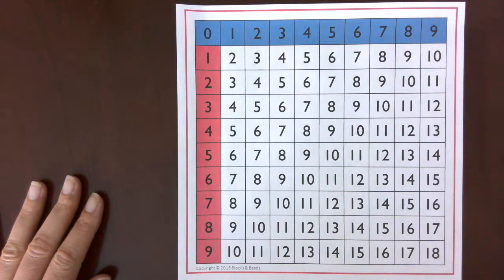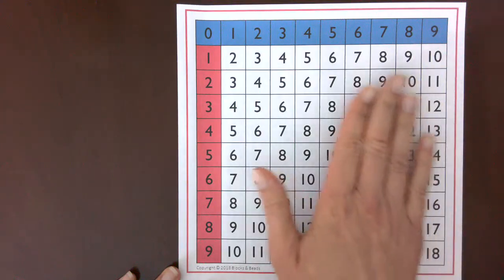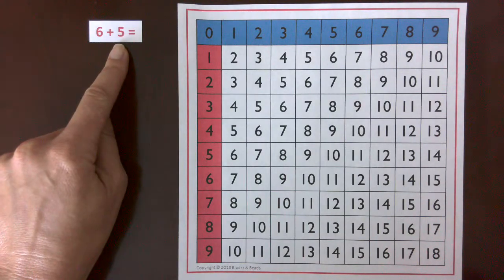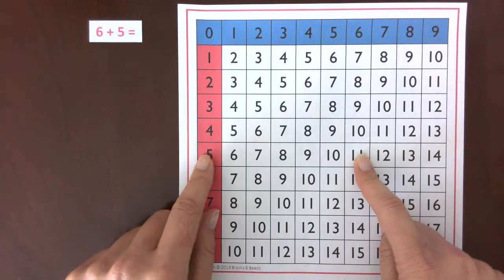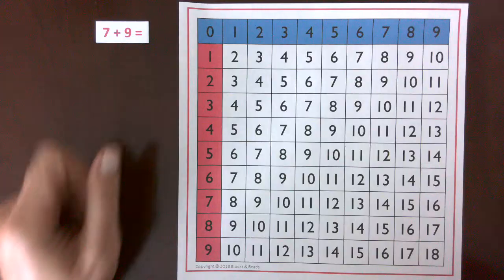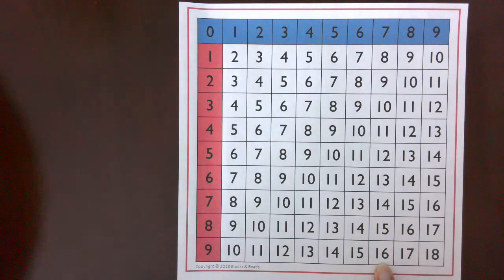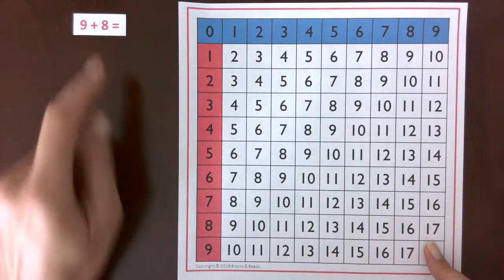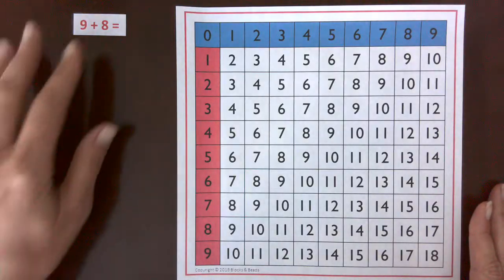How to Use an Addition Chart | Montessori Finger Chart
This Montessori math lesson video demonstrates how to use a Montessori addition chart.